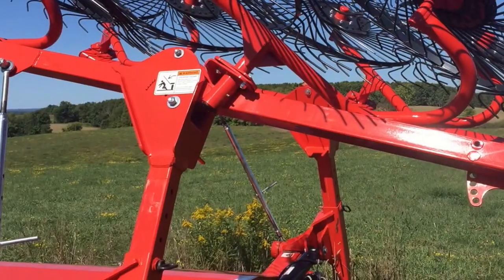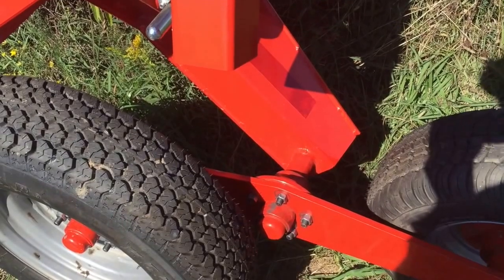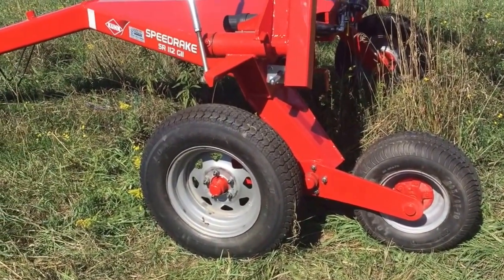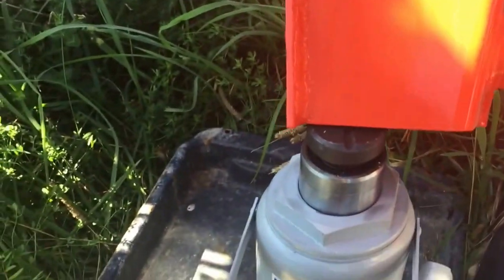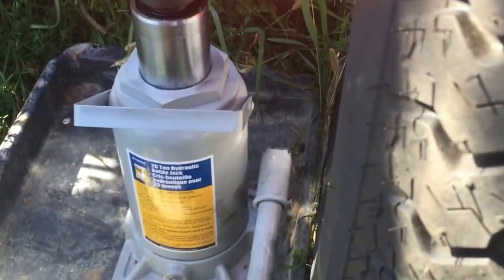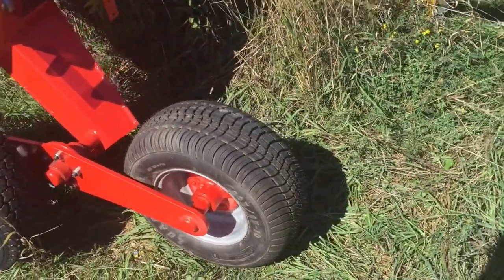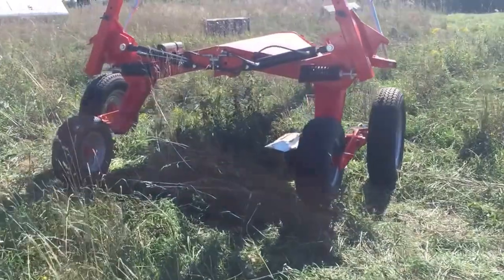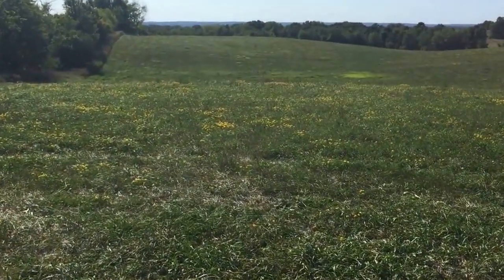installing a walking beam axle on a my Kuhn speed rake GR 112 GII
This video is about v rake